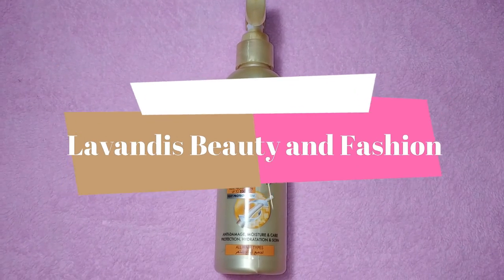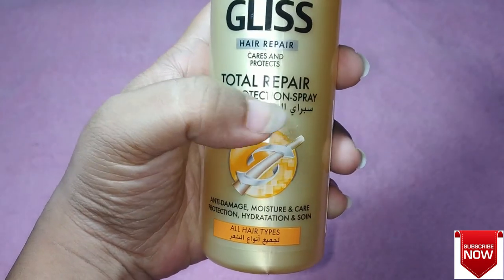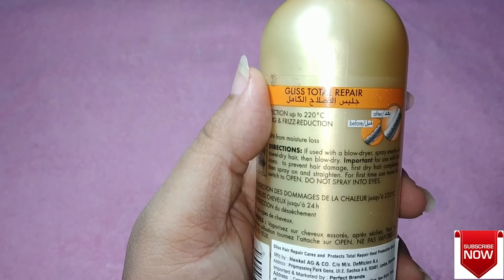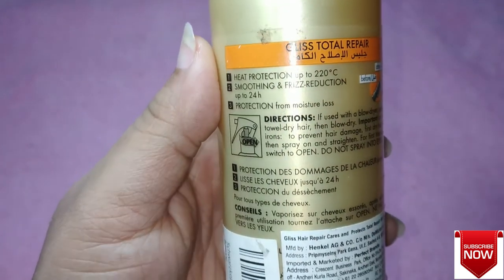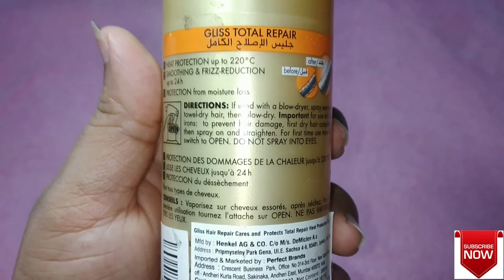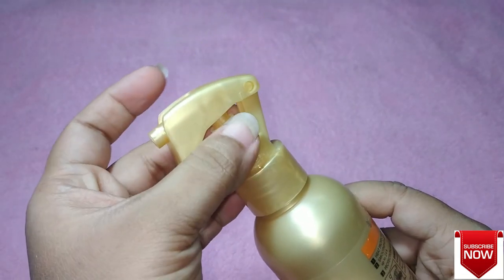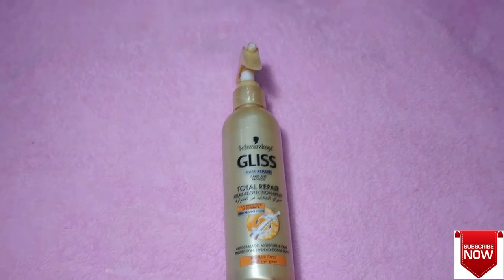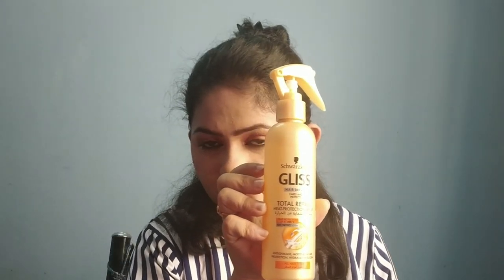Best & Affordable Heat protection spray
Hi dears

Schwarzkopf Gliss Total Hair available at

or

Best wishes
Lavndis Beauty and Fashion